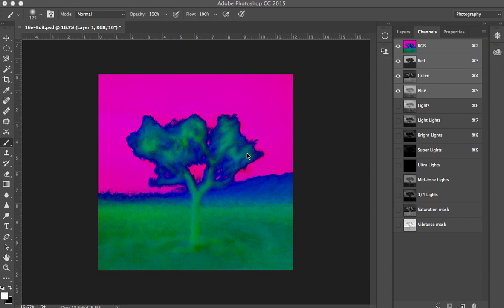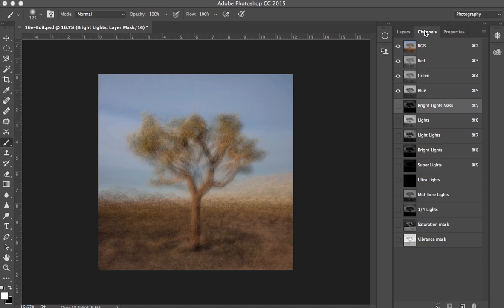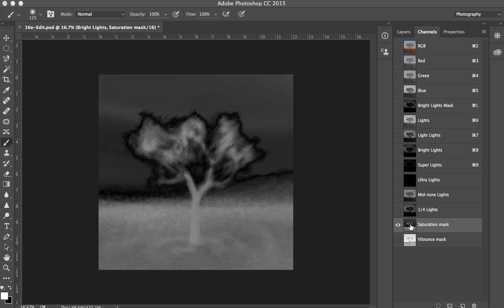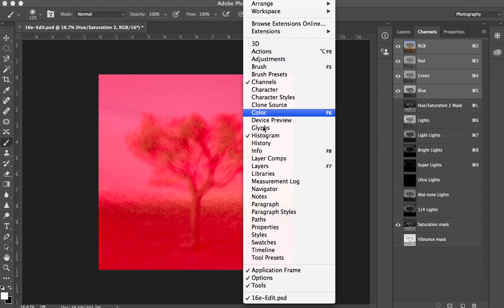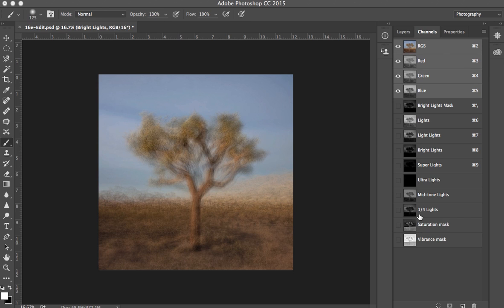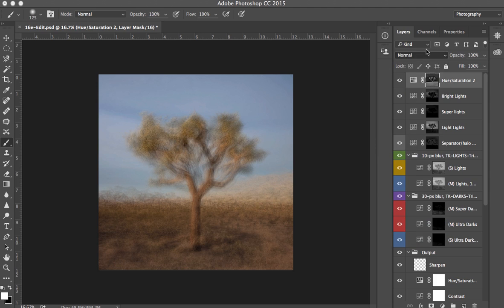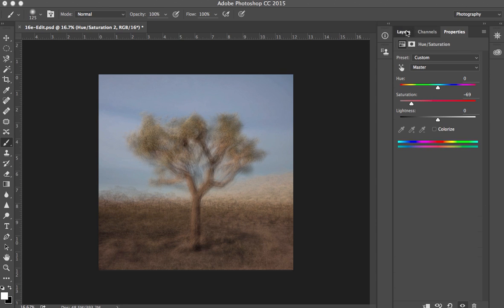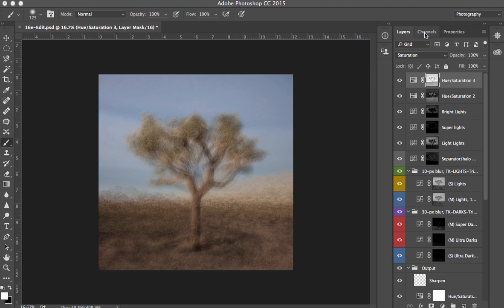Using Saturation and luminance masks